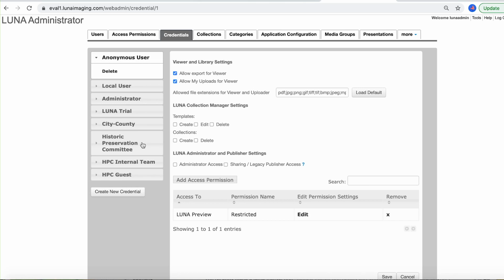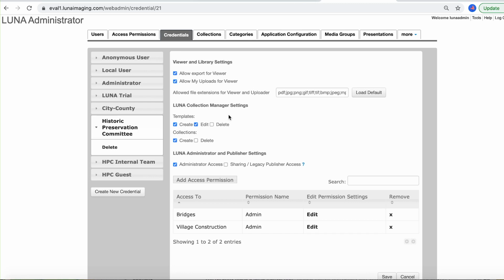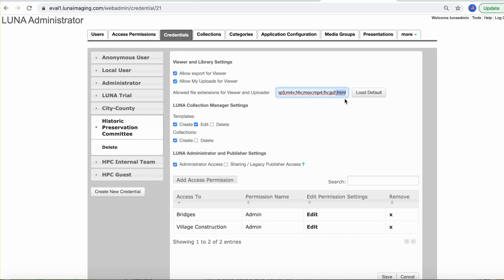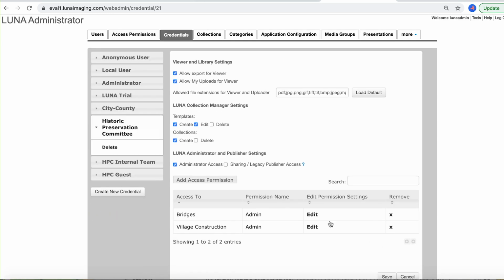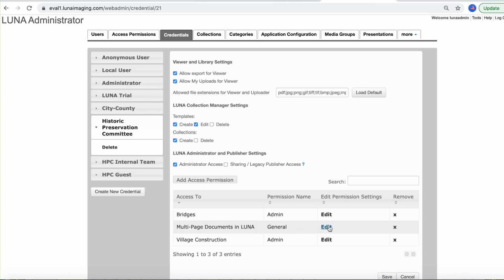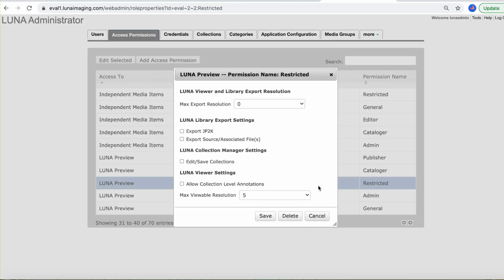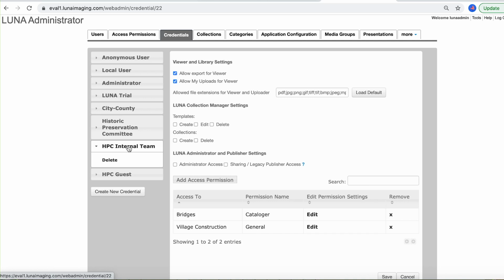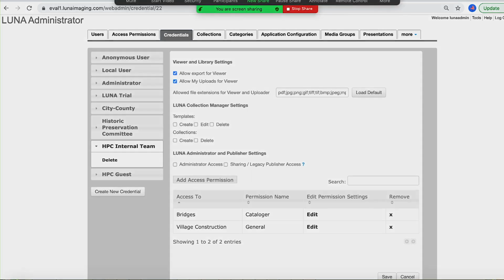Creating Credentials & Assigning Them to Users